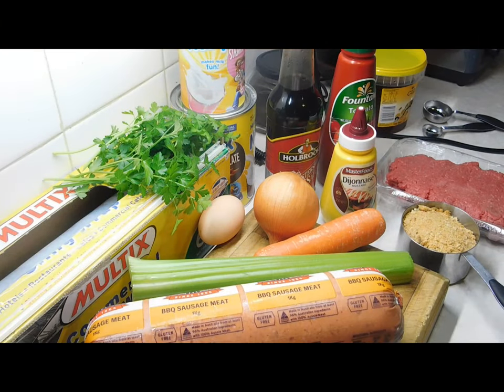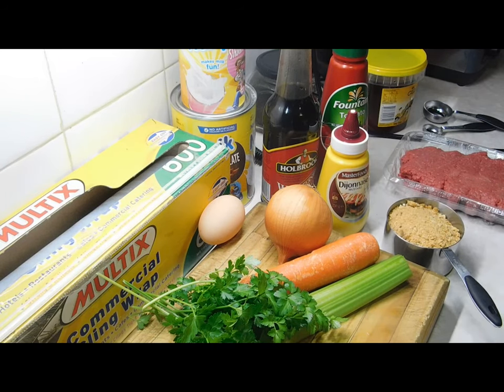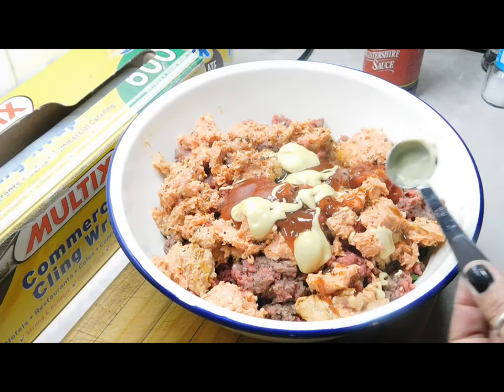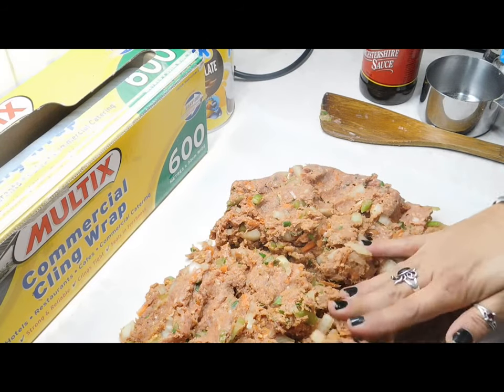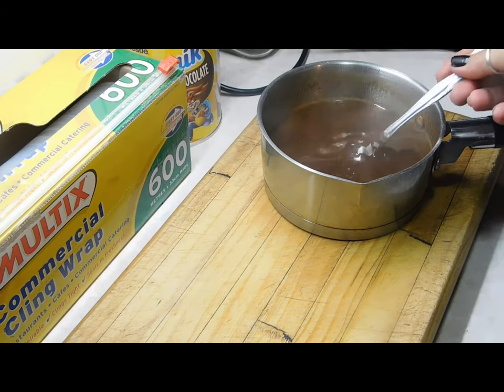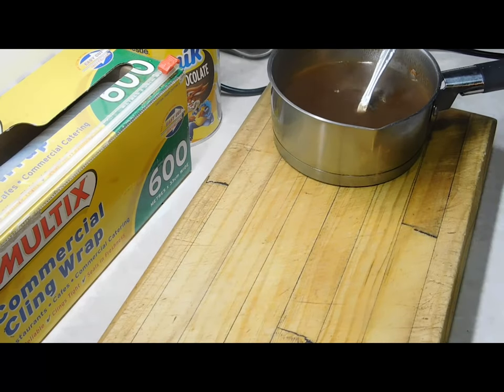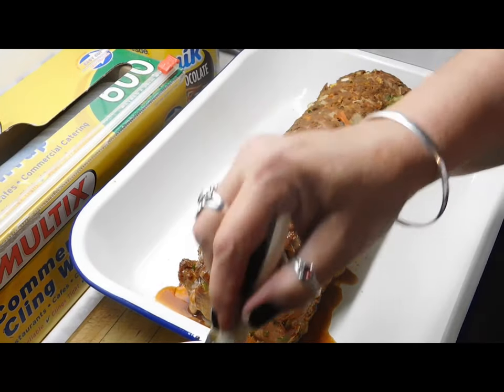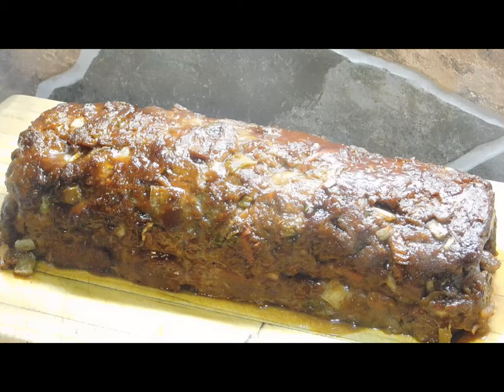meatloaf from scratch | meatloaf recipe | Aussie girl can cook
this meatloaf is cheap and easy to make. packed full of flavor. so soft melt in your mouth you wont believe your eating meatloaf. using mince and sausage meat veggies and old Aussie glaze. makes 4 huge serves or 6 normal serves. recipe written below

250g sausage meat
500g beef mince
1 stick cellery chopped small
1 sm carrot grated
1 small onion chopped small
1 table sp fresh chopped parsley
1 egg beaten
salt and pepper
1 table sp tomato sauce
2 tea sp worcestershire sauce
2 tea sp dijon mustard
1 cup dry bread crumbs
pre heat oven 180 degrees c
glaze
in a saucepan 30g butter
1/2 cup water
2 table sp malt vinigar
1/4 cup worcestershire sauce
1/2 cup tomato sauce
2 table sp lemon juice
1/4 cup firmly packed brown sugar
1 tea sp instant coffee
bring to boil then straight to a simmer for 5 mins
cook meatloaf for 1/2 hour then
use 1/3 glaze and coat loaf cook 10 mins repeat twice total 30 mins